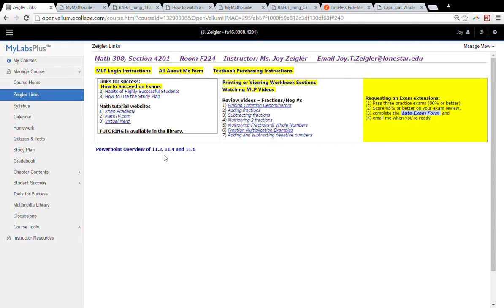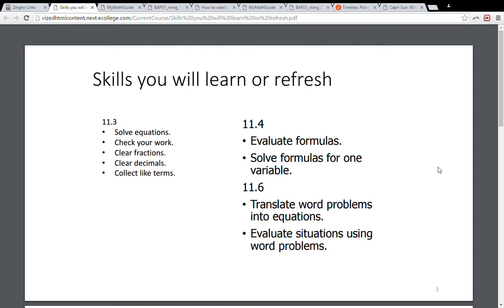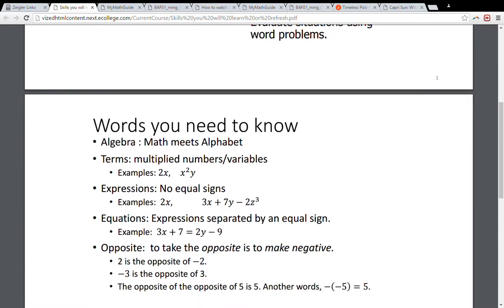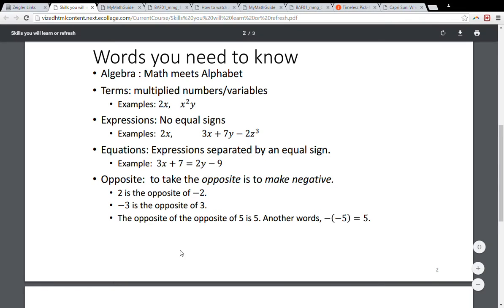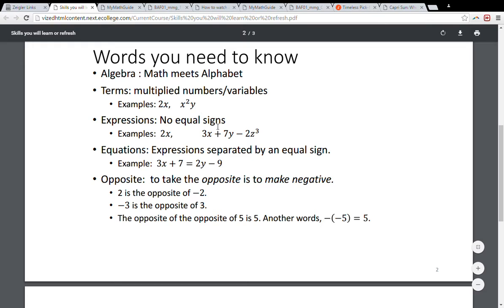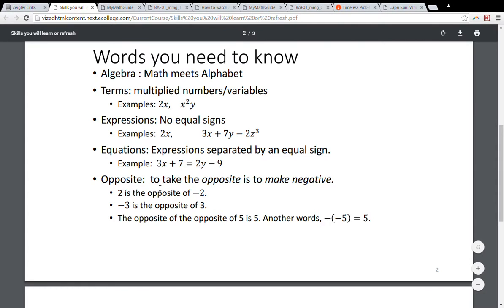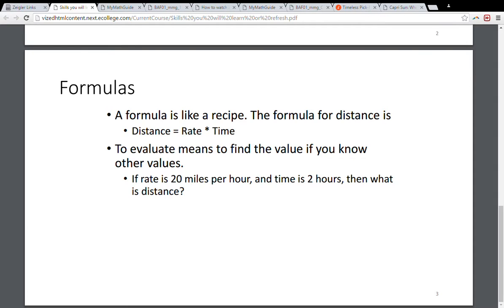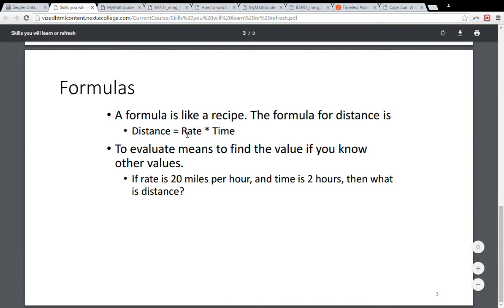Overview of 11.3, 11.4 and 11.6 -- a preview of these lessons.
Math 308 at Lonestar Montgomery, Instructor: Joy Zeigler